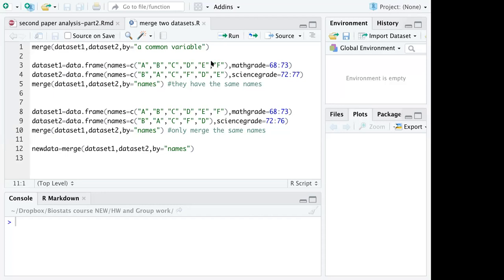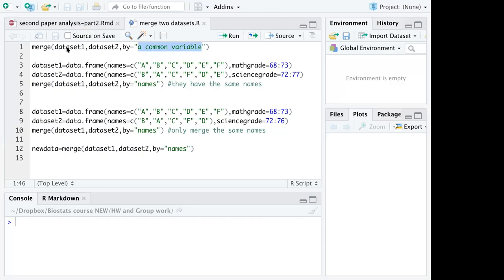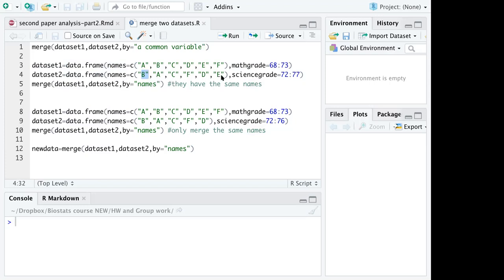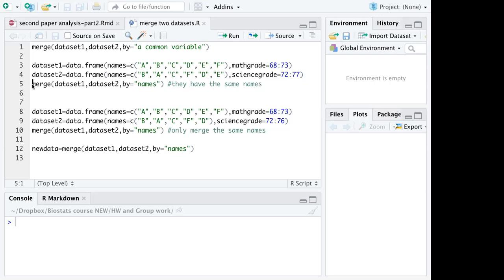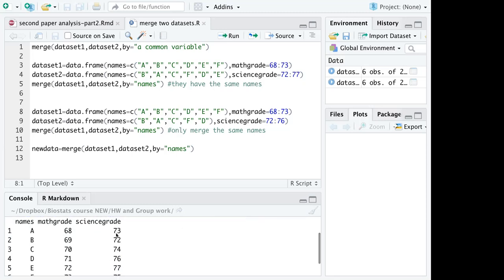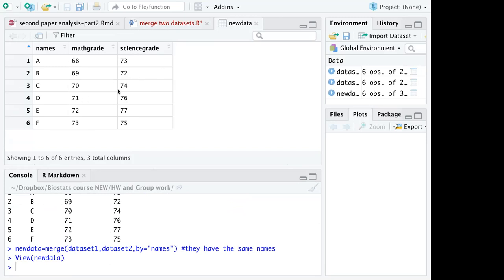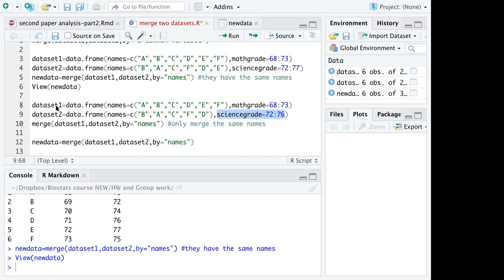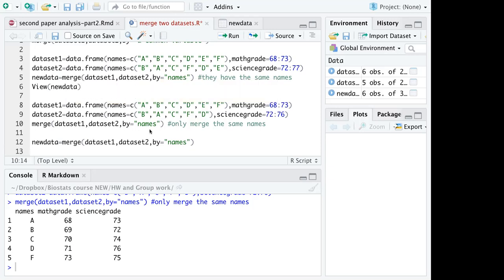combine two datasets into one using merge( ) in R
In this video, I show you a quick example on how to combine two datasets together. You may find it useful when you cannot obtain full information from a dataset and you get some other information from another data source.
-merge(dataset1, dataset2, by="a shared variable or an identity variable")